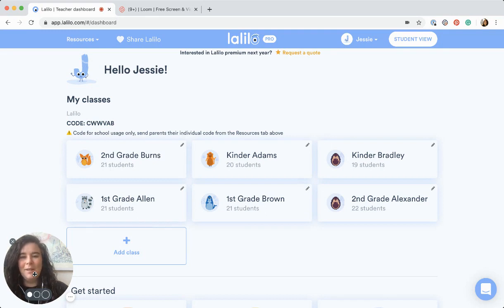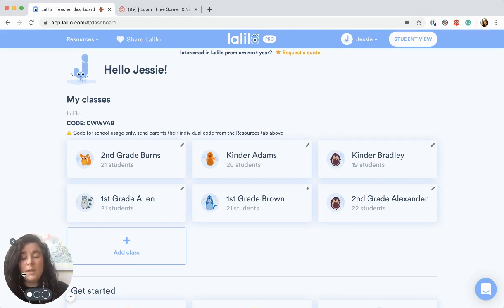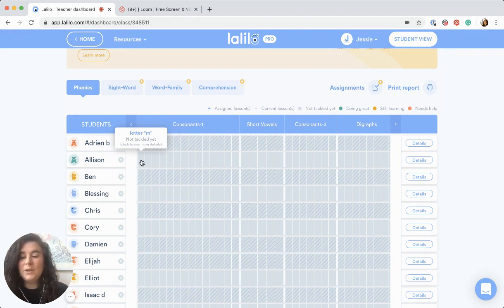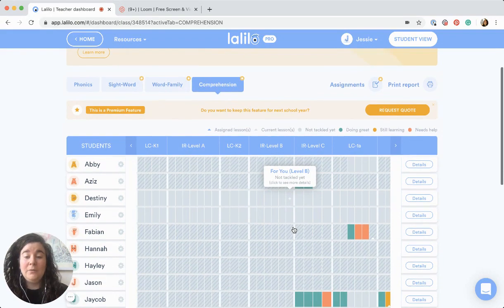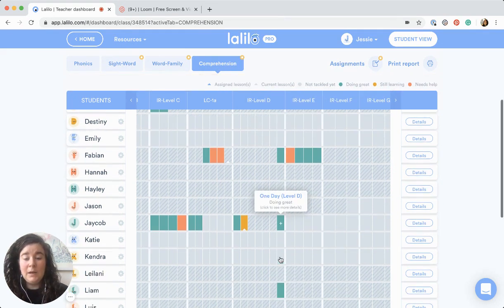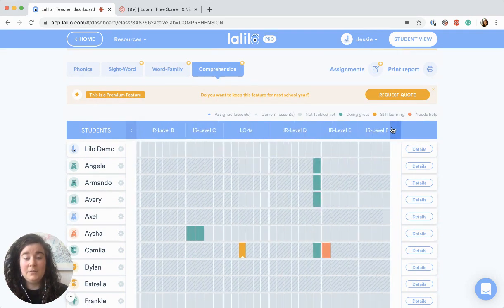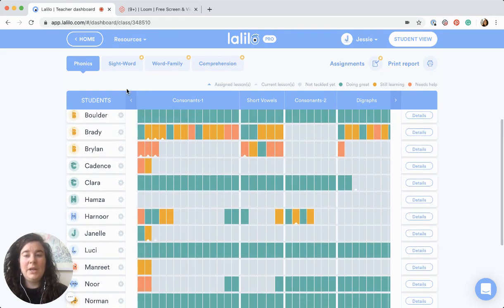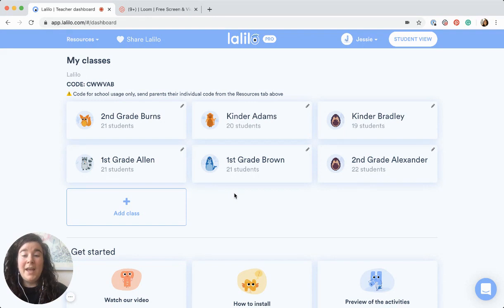Admin Dashboard | Lalilo Tutorial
Learn how to use the Admin Dashboard for school-wide planning.